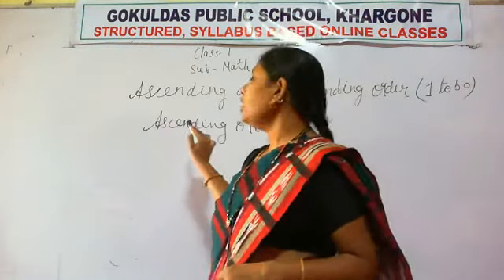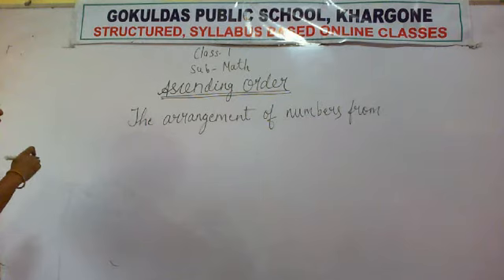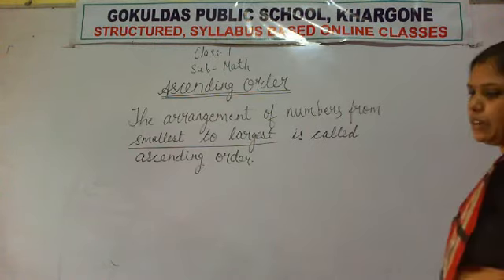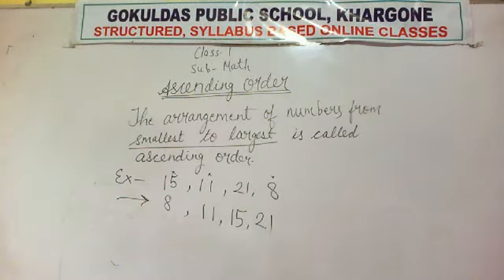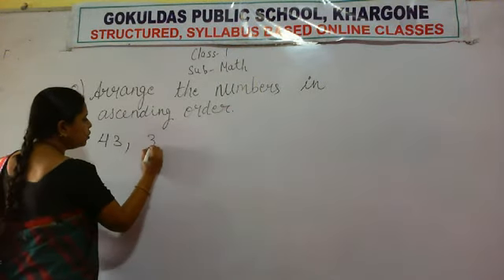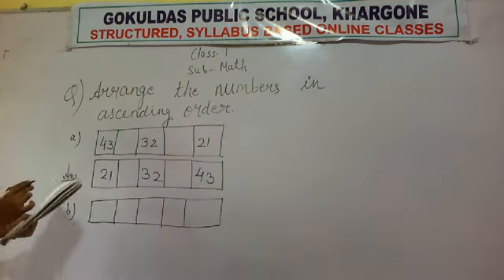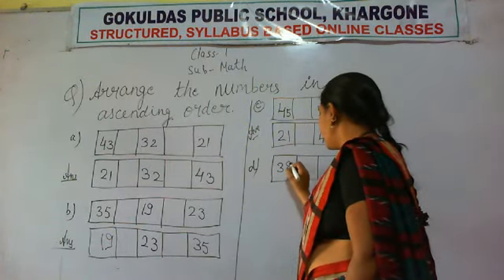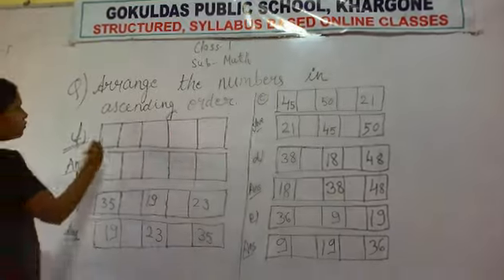Class 1 (Math) Chapter 3 Ascending order 1 to 50 (RD 21-09-2020)